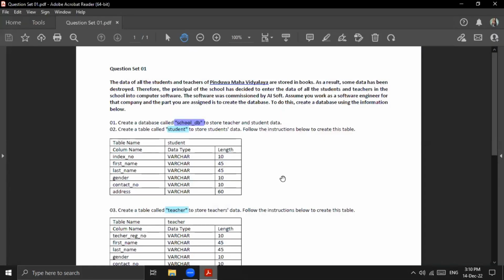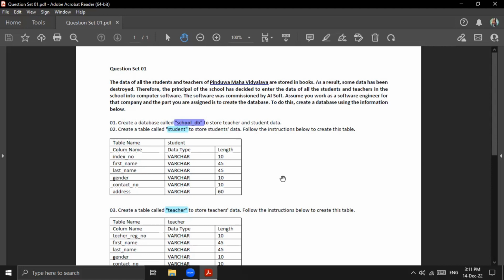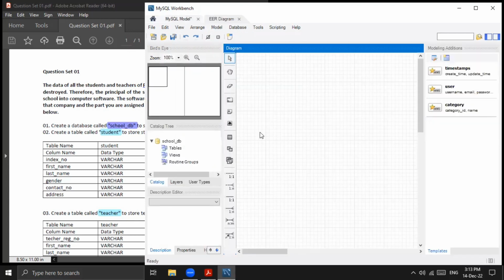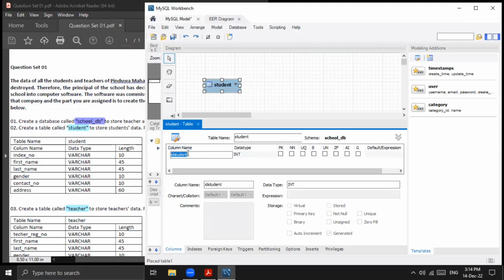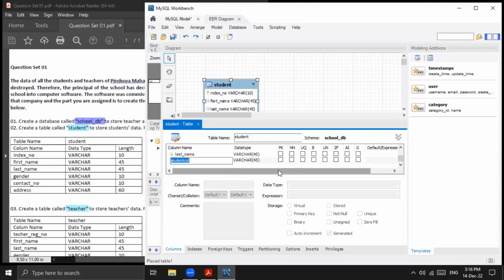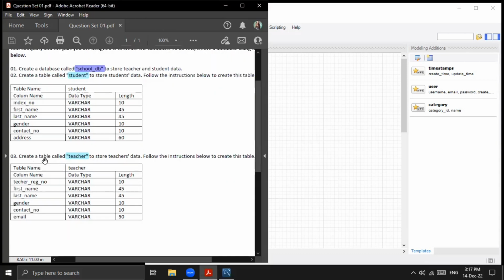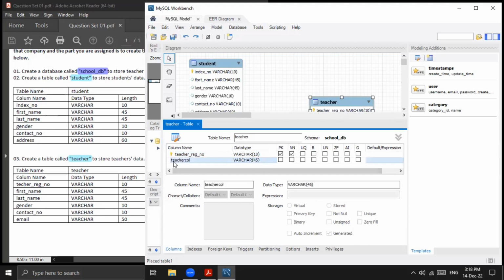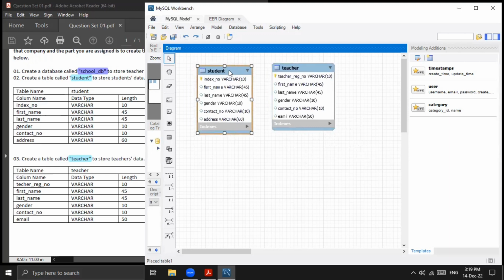Question Set 01 | Database Management System | Java Institute | Kanagaraj Arunthadhy